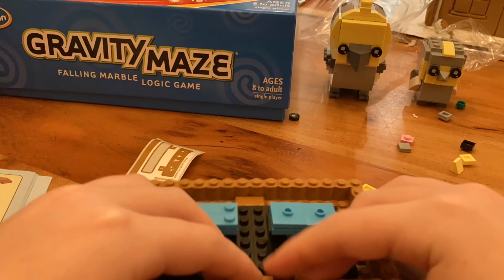lego brick heads parrots review.(and building)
🎵 Track Info:

Title: Cool Cats by Smith The Mister